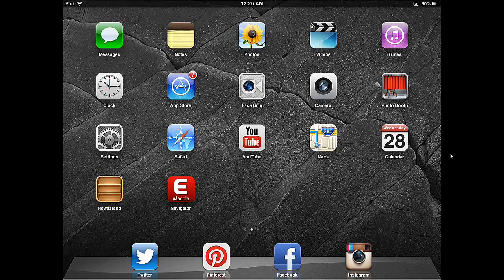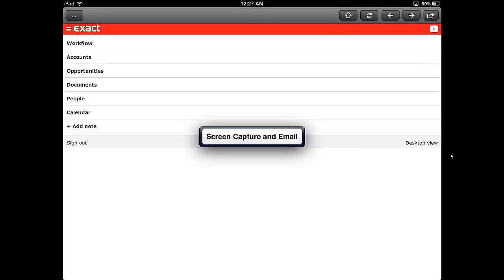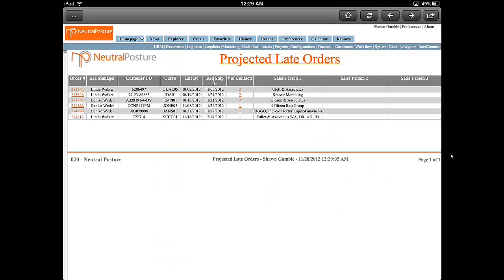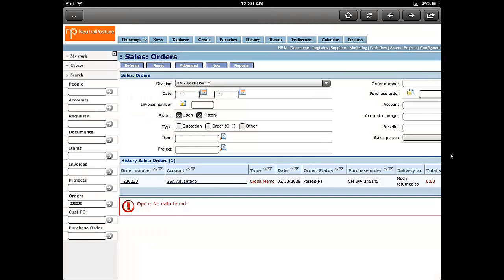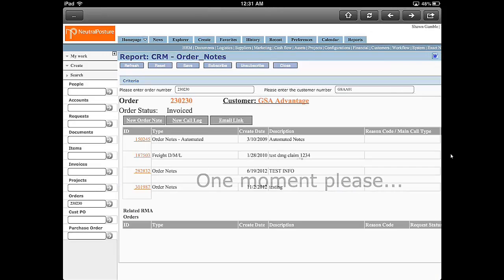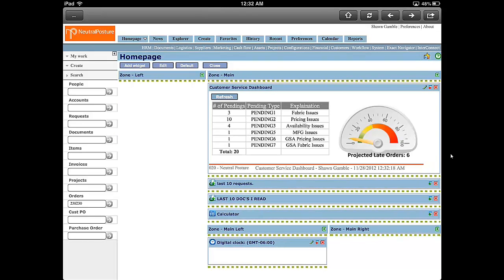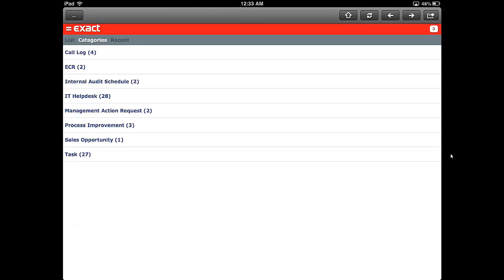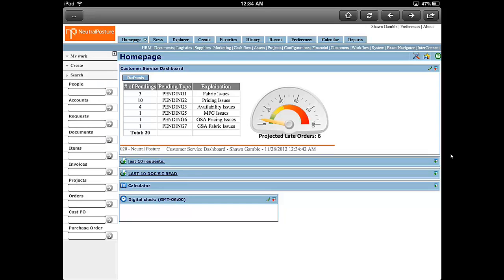Macola Navigator Mobile App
Sneak Peak at the Macola Navigator Application for IPad.
This is a small look at the application, I missed quite a bit but wanted to get some info quickly.